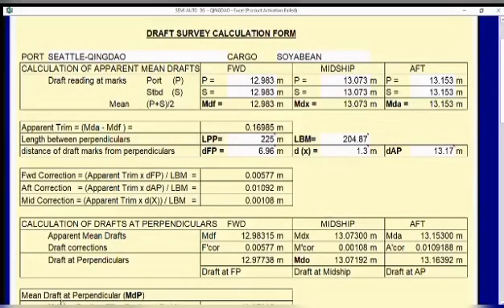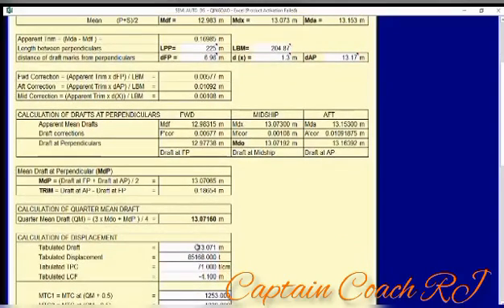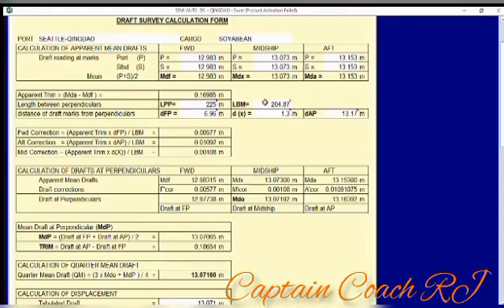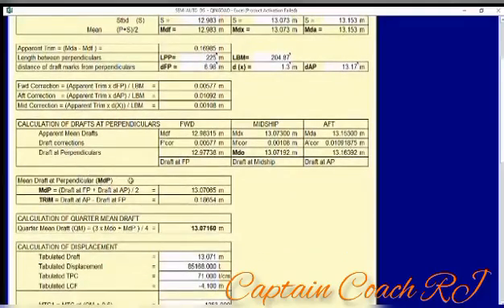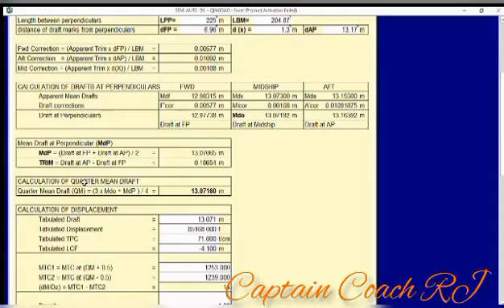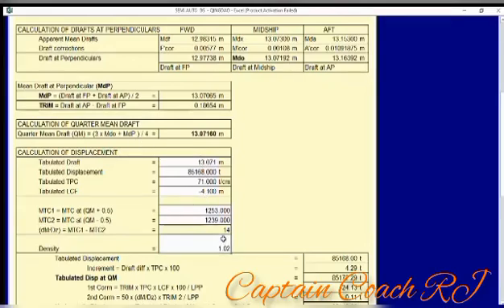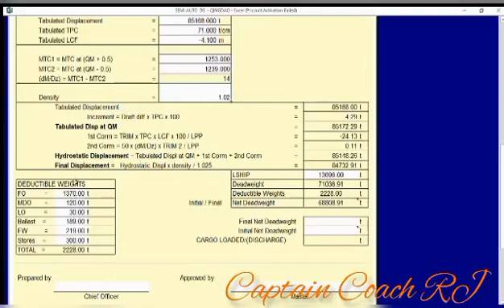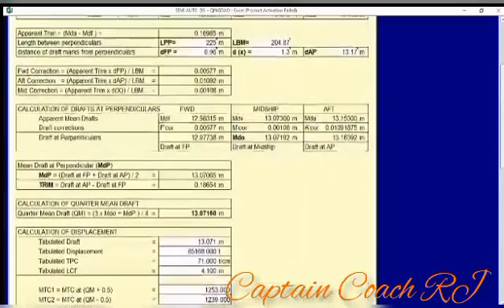Auto Excel Format Vs Manual Draft Survey Calculation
Excel Format draftbsurvey program can speed up the cargo calculation  while manul calculation is also best practice to master the formulas.